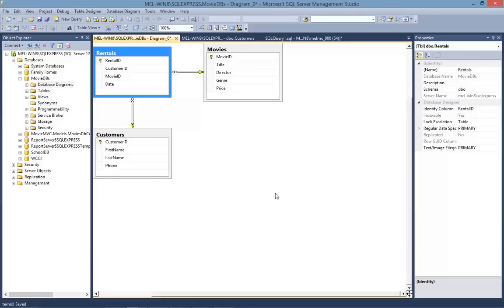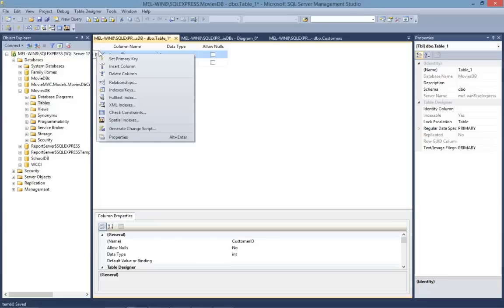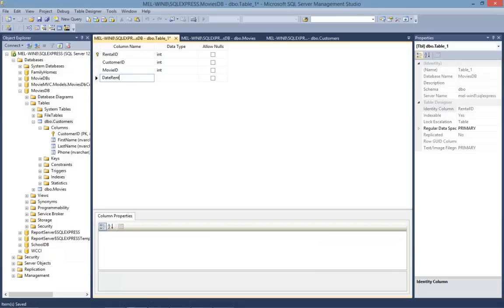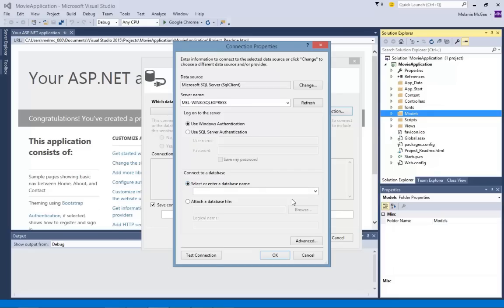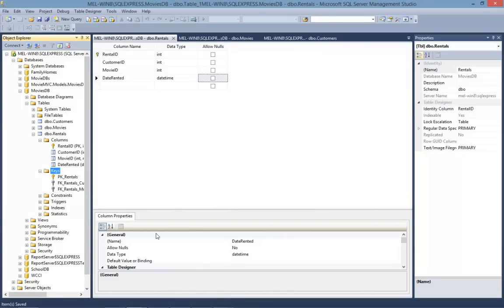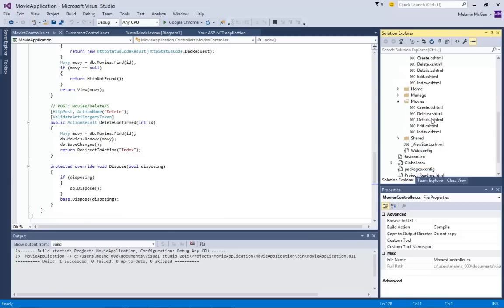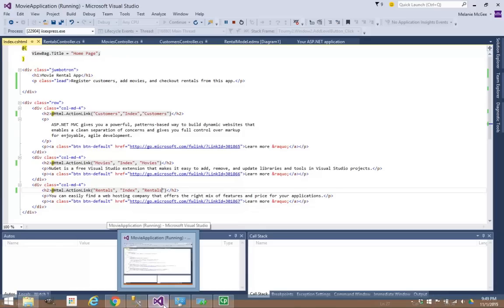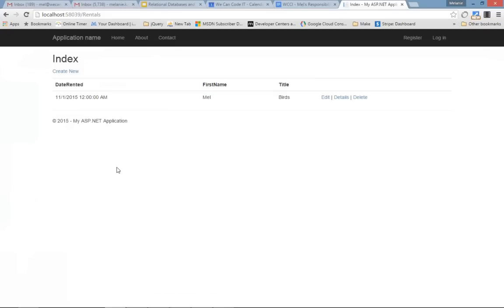C# MVC Entity Framework Database First Tutorial w/ SQL Server Management Studio Basics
NOTE: Microsoft is moving to .Net Core and code first. This technique should be used for understanding older techniques, but not for future projects.

Post new video suggestions below!

A tutorial that will walk you through creating a database in SQL Server Management Studio then accessing the database in Visual Studio to create an ASP.NET MVC (model-view-controller) Web Application.(Assumes you have Visual Studio 2015 and SQL Server 2014, plus Management Studio installed)